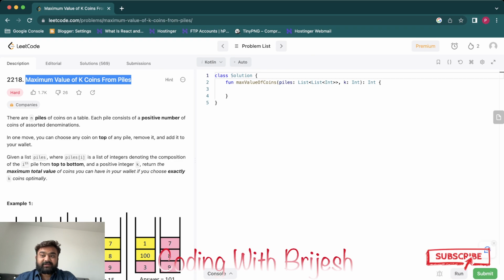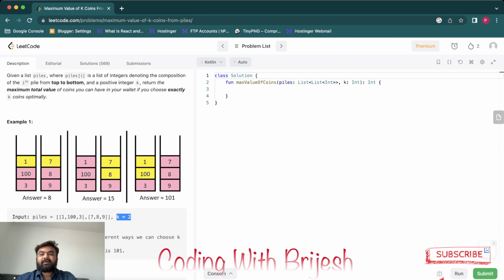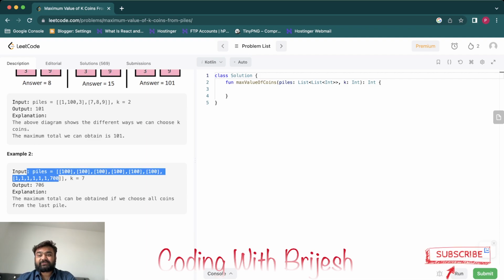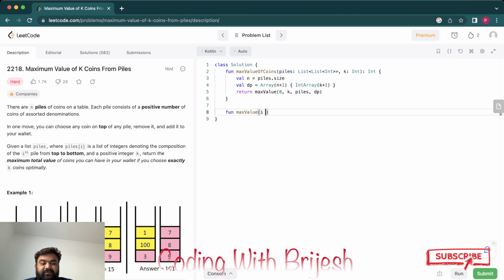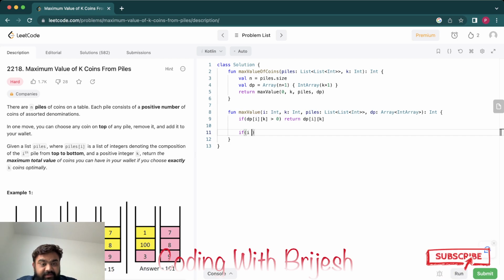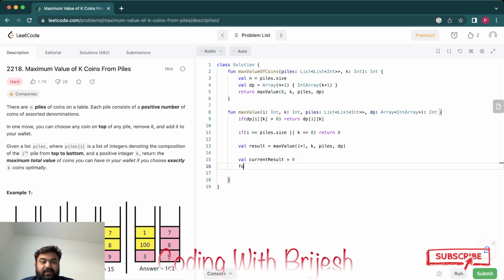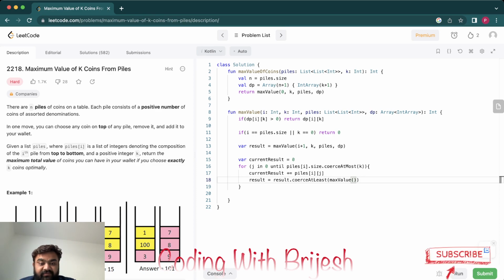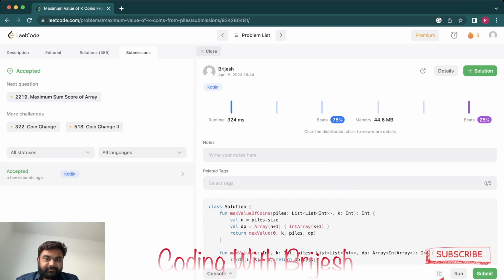Leetcode - 2218 || Maximum Value of K Coins From Piles || Kotlin Programming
In this video, we'll tackle Problem 2218 from LeetCode's algorithm section: "Maximum Value of K Coins From Piles". This is a hard-level problem that asks us to find the maximum total value of k coins that we can pick from n piles of coins, each containing a positive number of coins of assorted denominations. We are given a list of piles, where each pile is represented as a list of integers denoting the composition of the pile from top to bottom. The problem also provides a positive integer k, which represents the number of coins we are allowed to pick.

To solve this problem, we'll use Kotlin as our programming language of choice. First, we'll sort each pile in decreasing order, so that we can pick the coins with the highest denominations first. Then, we'll iterate over the sorted piles and pick the top k coins from each pile until we reach the limit k or run out of coins. Finally, we'll sum up the values of the picked coins and return the total value as the solution.

We'll walk through the problem statement, the examples provided, and the solution code in detail, explaining each step along the way. We'll also discuss the time and space complexity of our solution and possible alternative approaches to the problem.

If you're interested in algorithmic problem-solving, Kotlin programming, or just want to learn more about LeetCode, this video is for you.